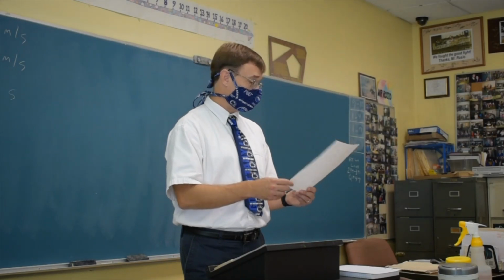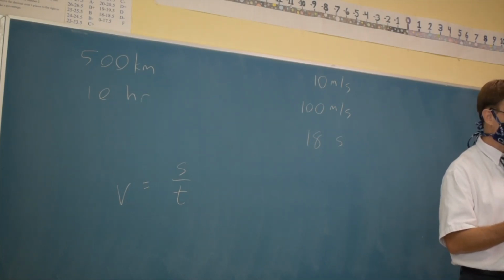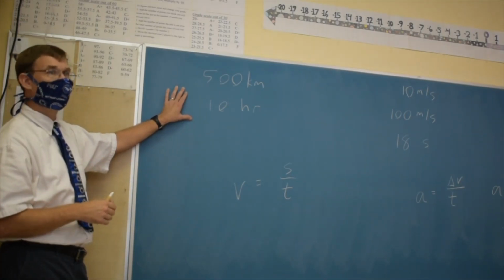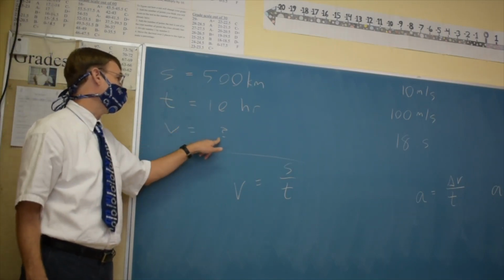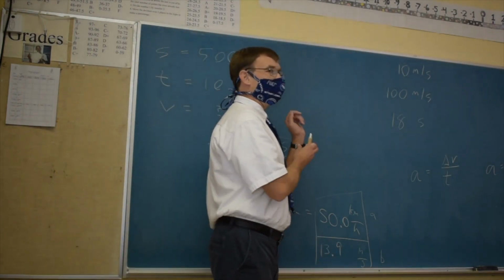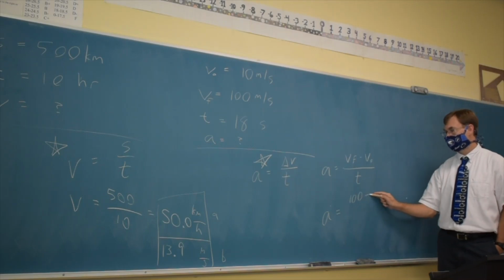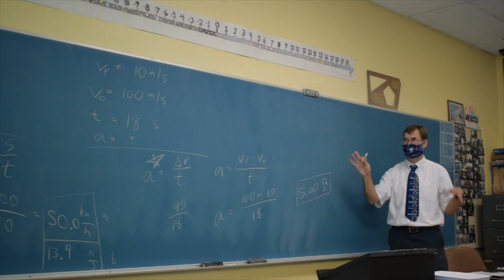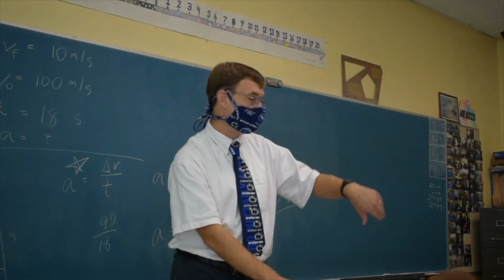Physics Video, 3.1- 3